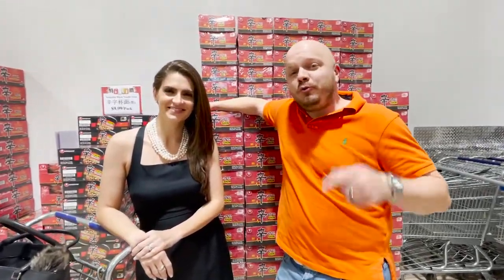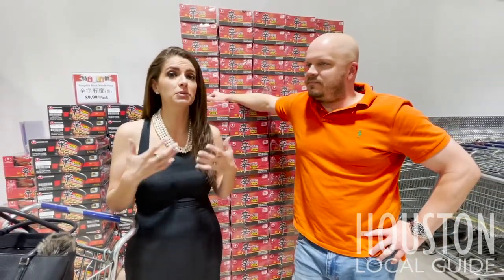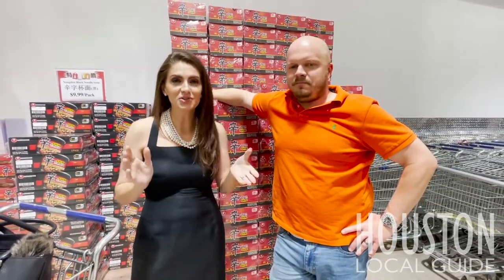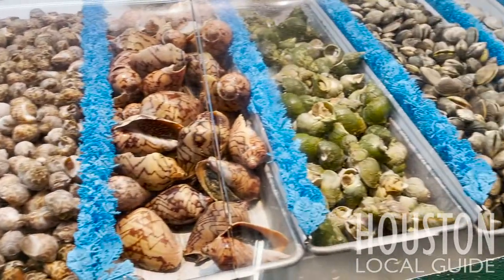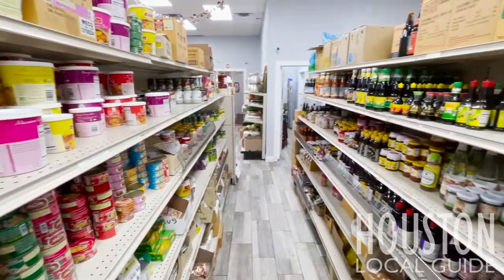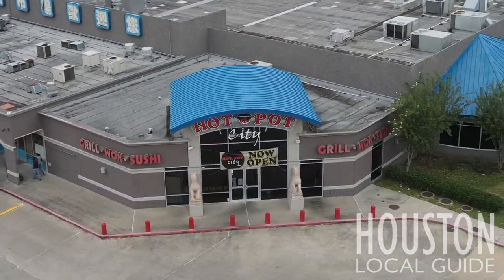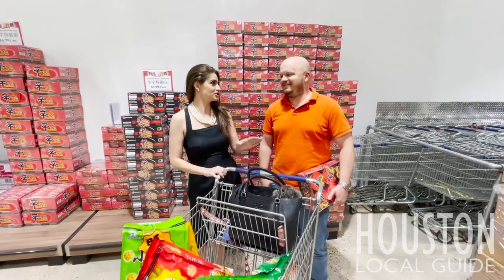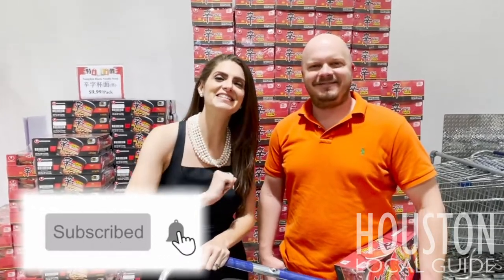Check out these ASIAN GROCERY MARKETS! | Houston, TX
By special request, we are making the rounds to some of the larger Asian Grocery markets in the Greater Houston area. There is no shortage of shopping opportunities! From fresh produce to specialty items, these grocery stores have it all.

Check out the links below for the featured stores and discover the best Asian Grocery shopping experiences in Houston.

Reference Information:

1. Hong Kong Food Market

2. Thang Hung Food Market

3. Asia Market Thai Lao Food

4. Viet Hoa International Foods

5. H Mart Katy

6. Phoenecia (BONUS!)

Also, keep in mind that Houston boasts of Farmer’s Markets for fresh produce.

00:00 Introduction
03:27 Hong Kong Food Market
04:17 Thang Hung Food Market
04:51 Asia Market Thai Lao Food
06:04 Viet Hoa International Foods
06:42  H Mart
07:57 Fenicia Specialty Foods
09:11 Wrap-Up To Asian Grocery Markets

We are passionate about Houston, real estate, and helping people find their dream home. We are always available, so please don't hesitate to reach out! Put us to work for you today!

 - Amber Moore & Bret Wallace (Realtors®)